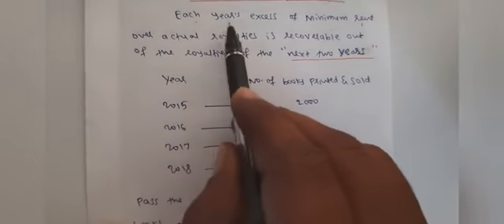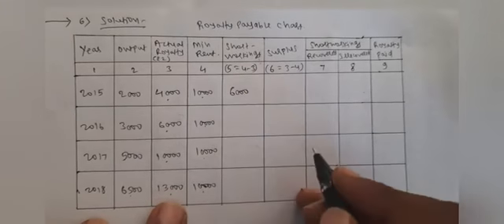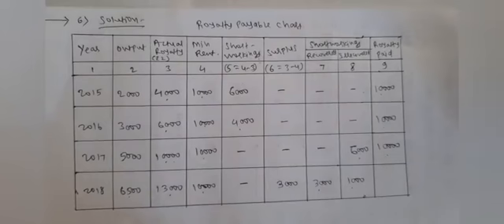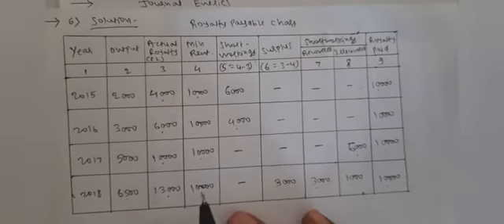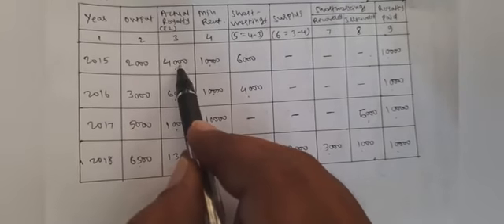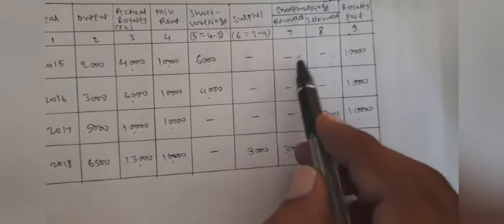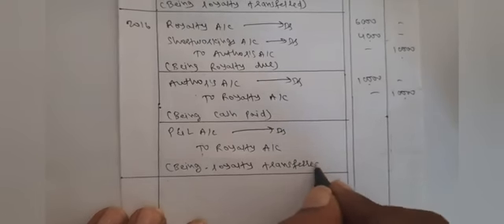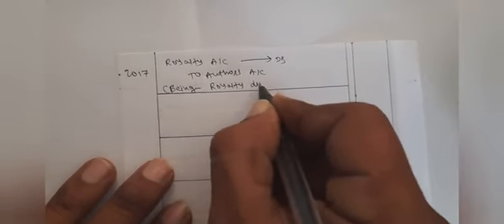Problem on Journal Entries on Royalty Accounts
Video 8, B.com I sem,  Financial Accounting